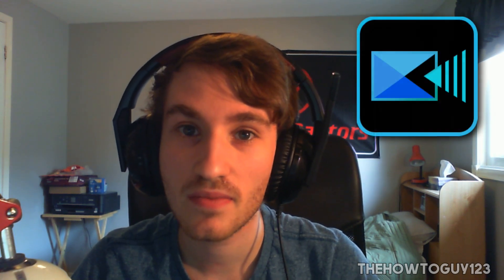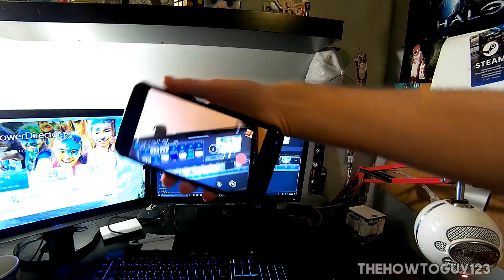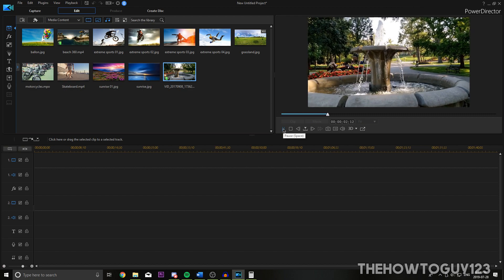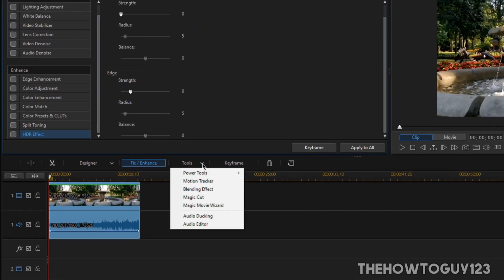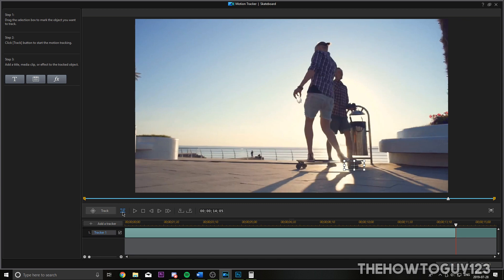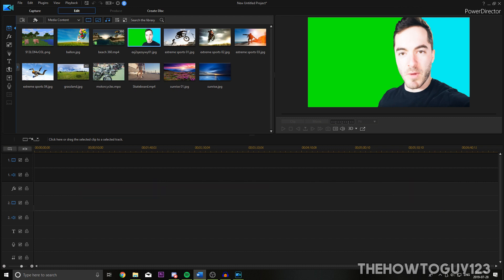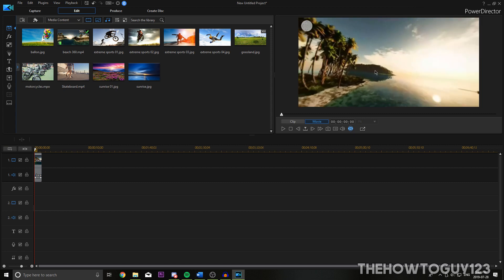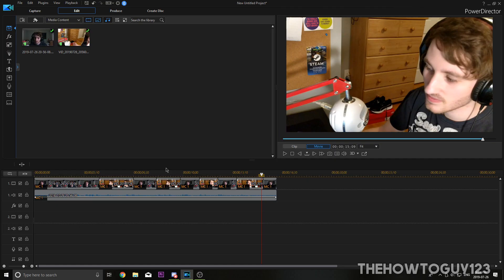CyberLink Power Director 17 Complete Review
A complete review for CyberLink's Power Director 17 Ultra. This review was also edited in the software as well.